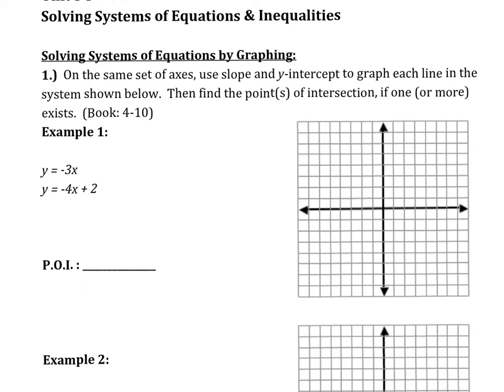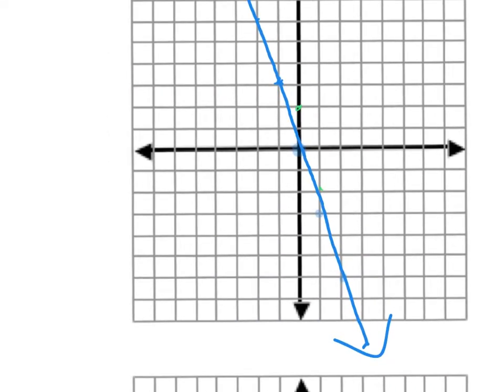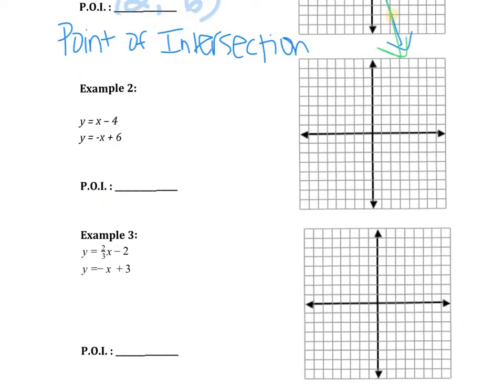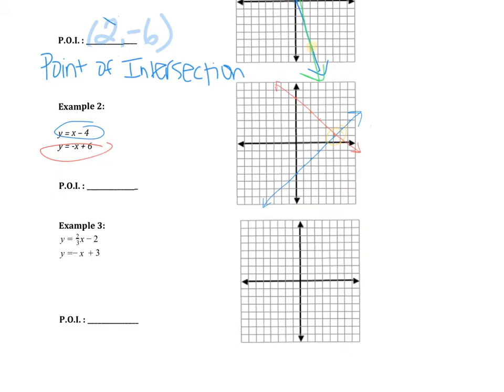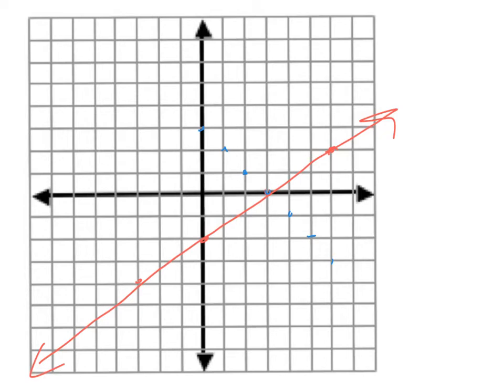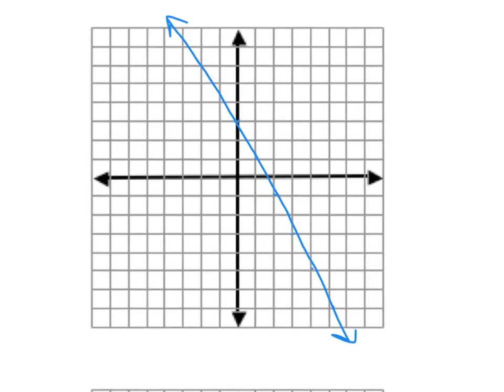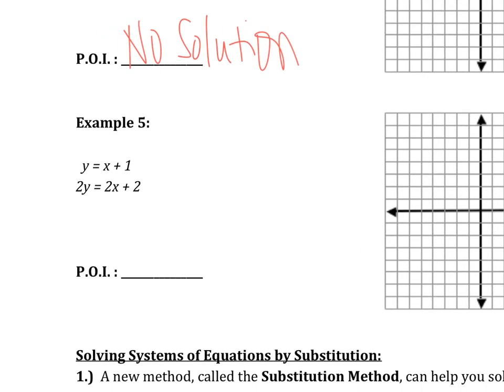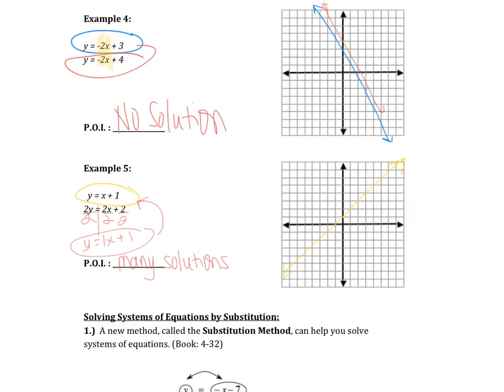Unit 3 Part 3- Graphing Systems of Equations